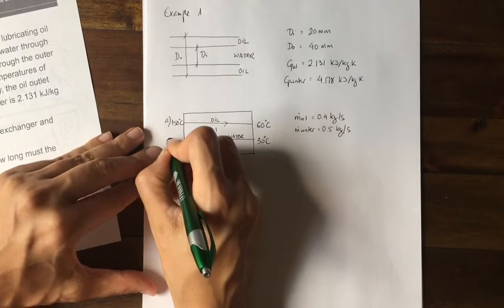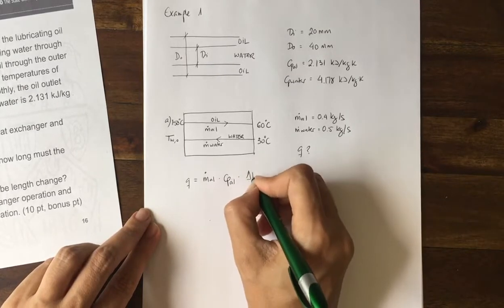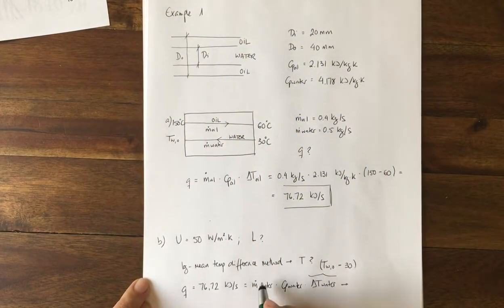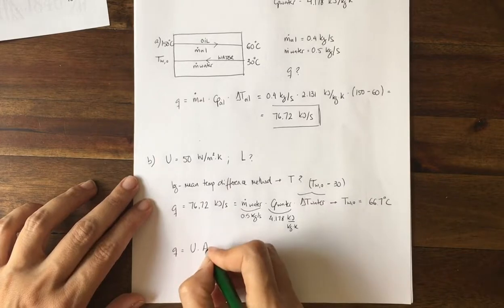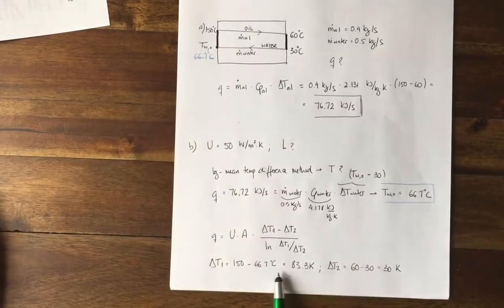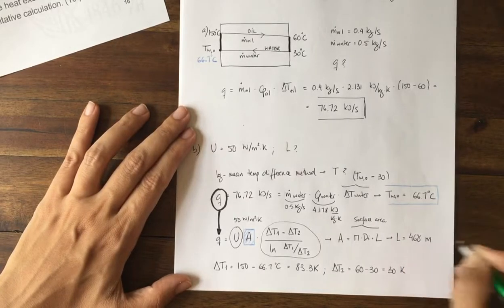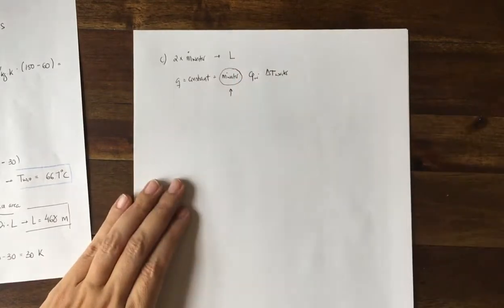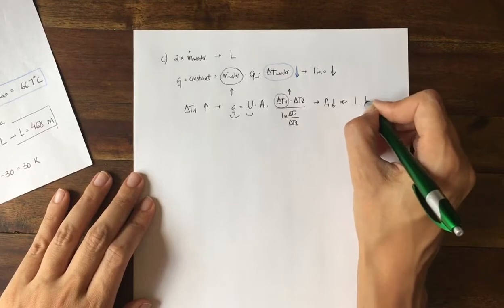Lect 07 - Heat Exchangers Example 1.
Solution of the example 1 included in Lect 07 - Heat Exchangers.